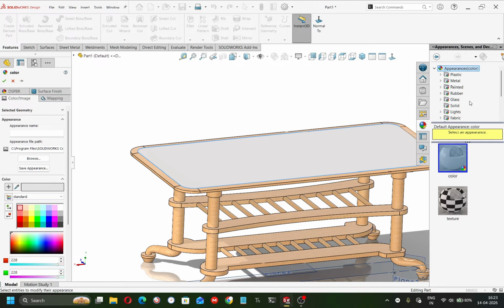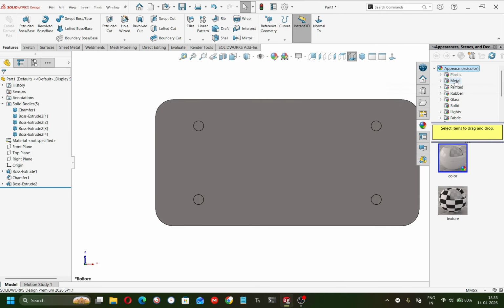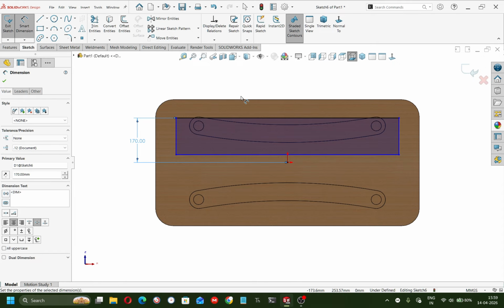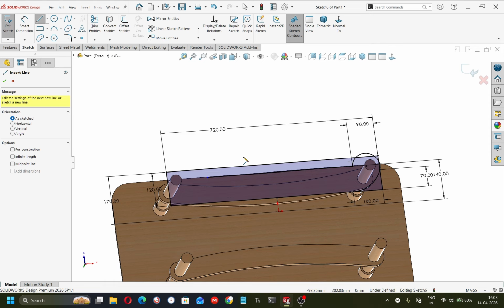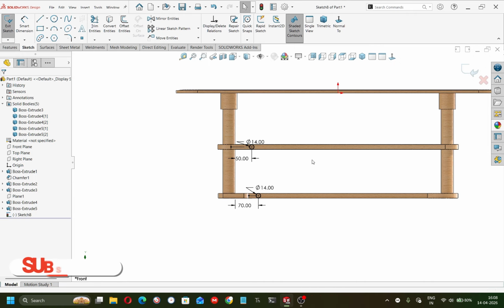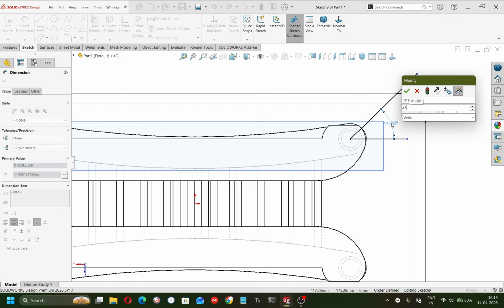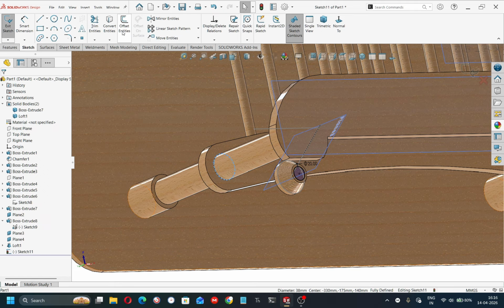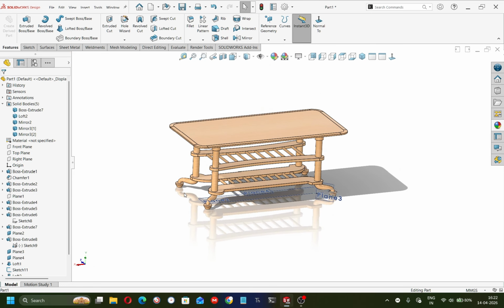Design a Stunning Wooden Table in SolidWorks (FULL Step-by-Step Tutorial!)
Learn how to design a modern wooden table with storage racks in SolidWorks step by step!

In this complete tutorial, we cover all essential SolidWorks features including Extrude, Loft, Mirror, Pattern, and Fillet to create a professional furniture model.

This video is perfect for:
✔ Mechanical & product design students
✔ Furniture designers
✔ Anyone improving 3D modeling skills

🎯 What you’ll learn:

Base structure creation
Leg modeling techniques
Rack design using patterns
Curved support using loft
Realistic rendering & appearance